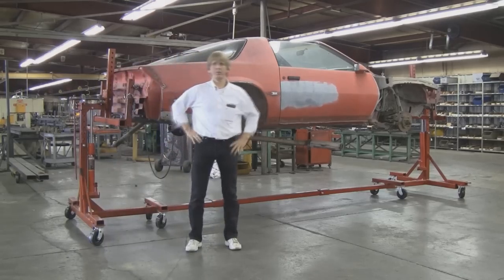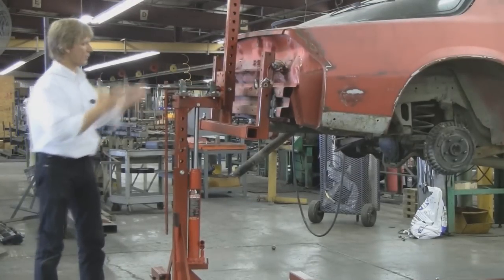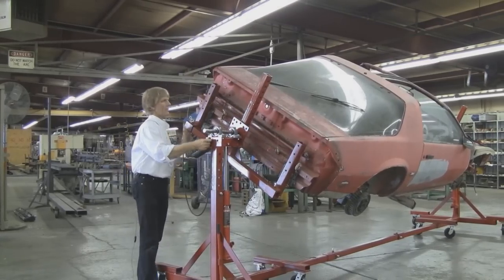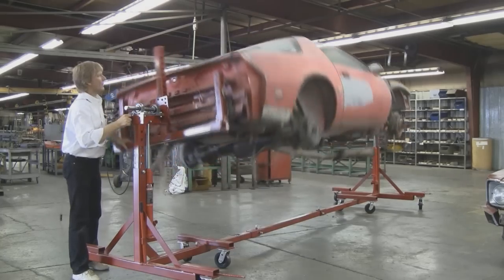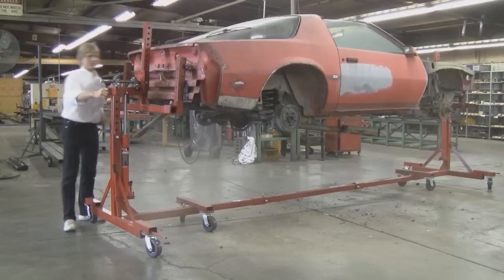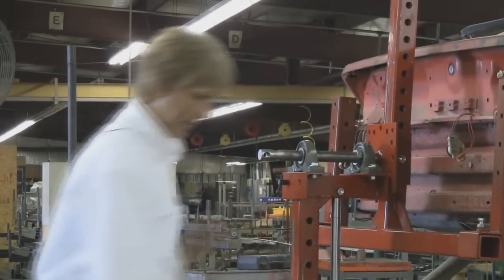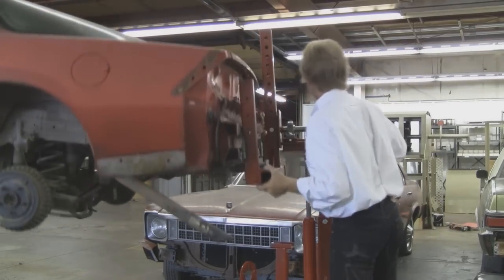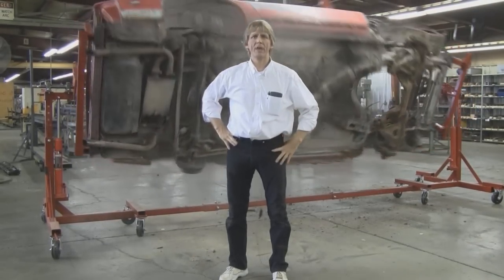The E-Z Spin Auto Rotisserie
If you agree with the "Work Smarter, Not Harder" philosophy, then you owe it to yourself to look at the "Merrick Originals" Auto Rotisserie with E-Z Spin. Our exclusive "spring-loaded locking pin" system means that a single person can safely rotate a well-balanced and secured vehicle. We've engineered a versatile tool that allows you to securely bring your work to the desired height, then rotate it to the best angle for the task at hand. Save time, money... and your back!